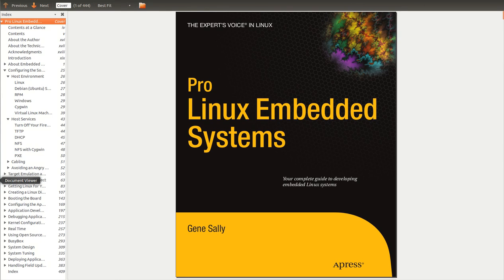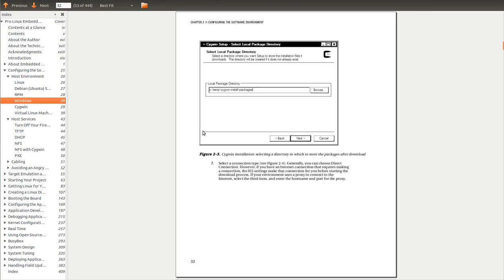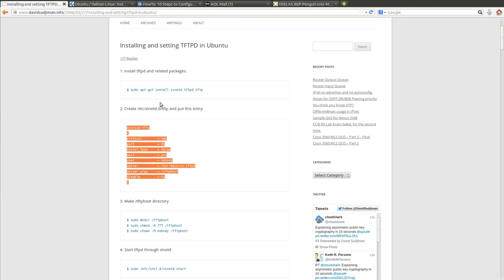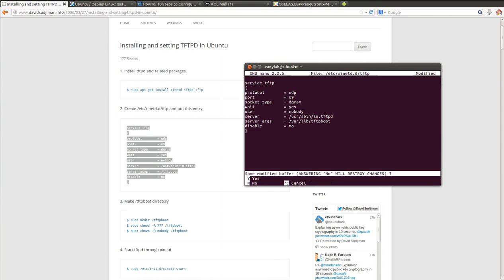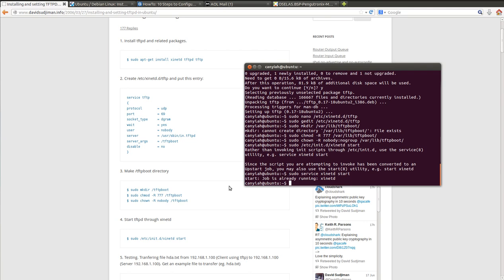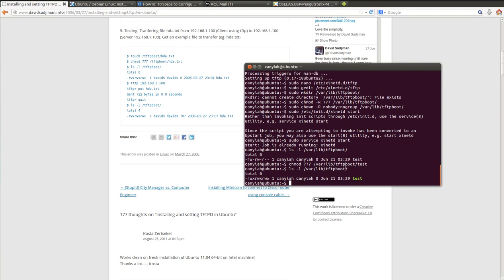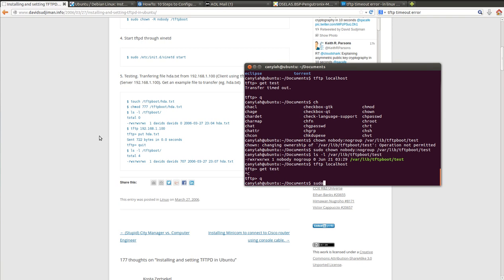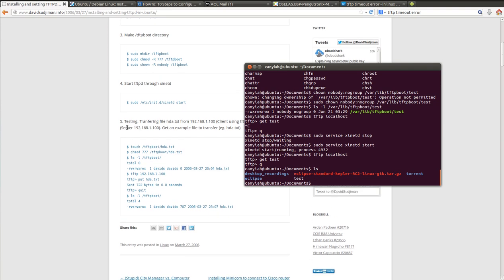Mini2440 Ptxdist PART 1:tftp installation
This is the first part of a tutorial series on installing an embedded linux package onto a mini2440. I willl be installing the needed packages for embedded linux development and setting up a tftp server. I start off with ubuntu12.10 with only the default packages installed.